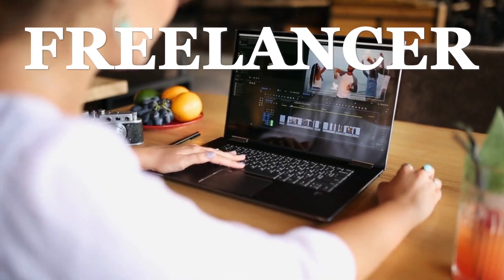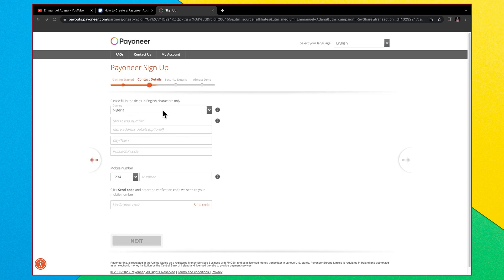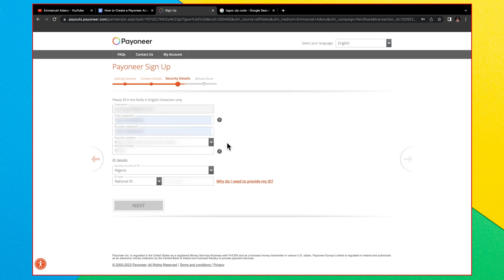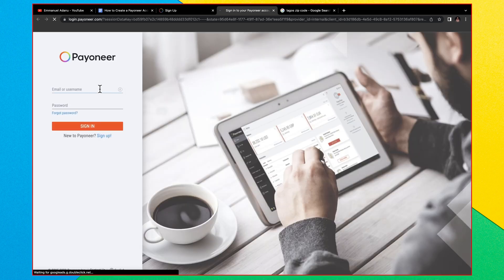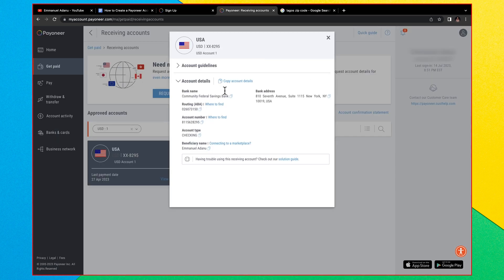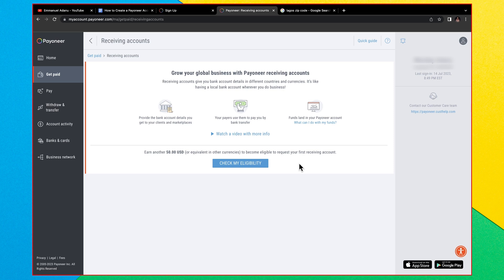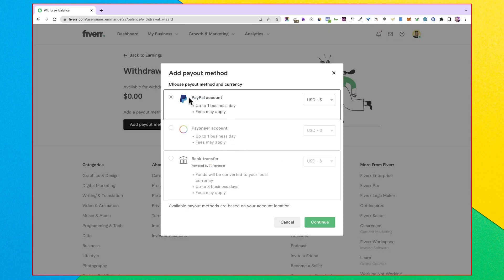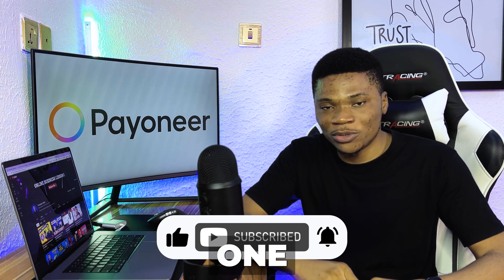How to Create a Payoneer Account in Nigeria and Get USD, EUR & GBP Accounts | 2023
In this 2023 Payoneer tutorial, you are going to learn how to create and verify a Payoneer account in Nigeria that can receive money from abroad. Payoneer is an international payment service that provides you with foreign bank accounts in the US, UK, Canada, Japan and Singapore.

Timestamps:
00:00 Intro
00:39 Sign up
05:00 Get Accounts
 05:43 Payoneer $50 Eligibility Issue
09:13 Conclusion